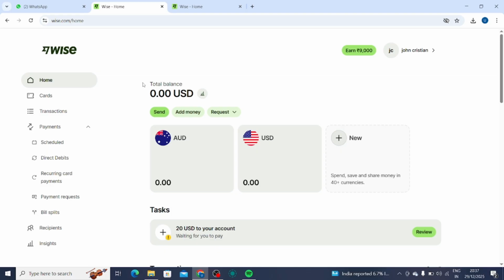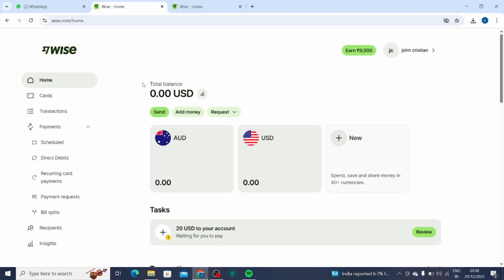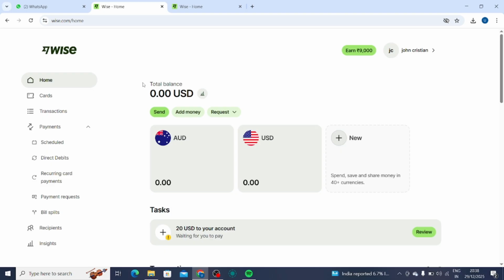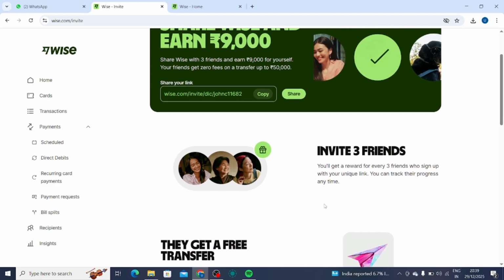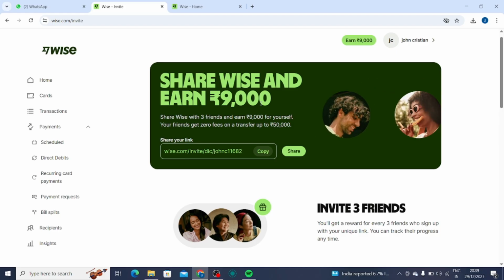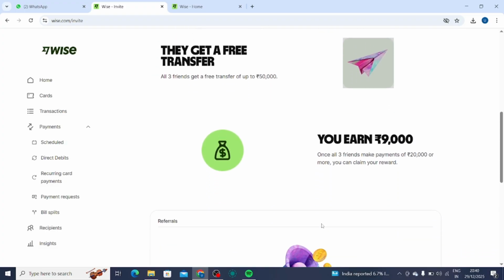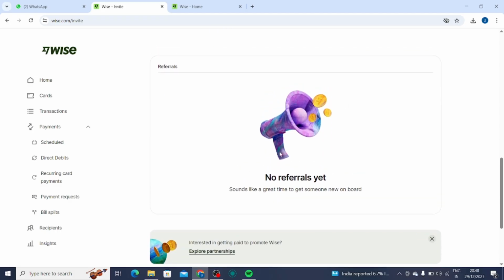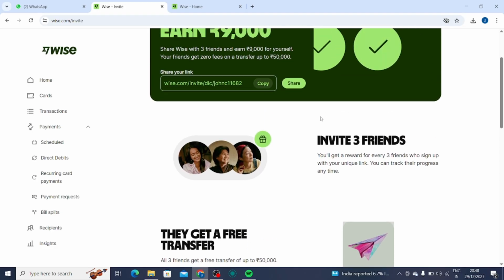How To Get Referral Reward On Wise [2026 GUIDE]